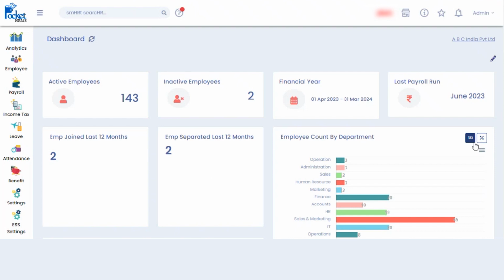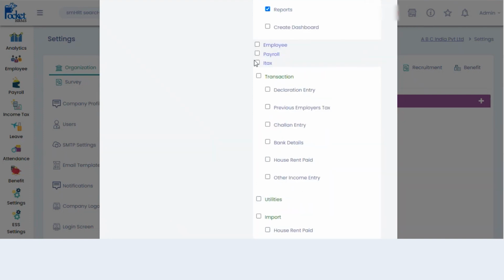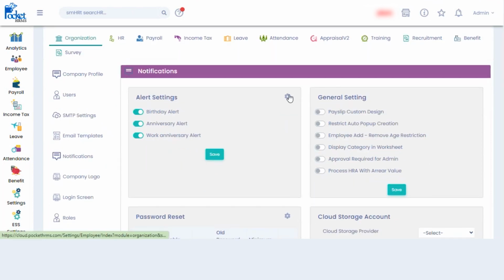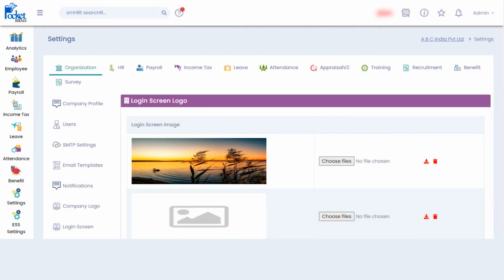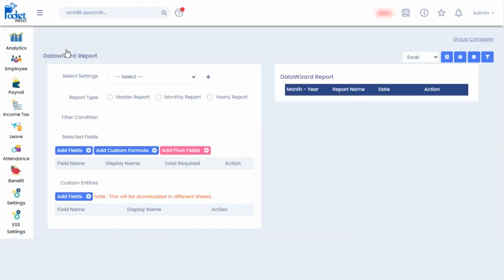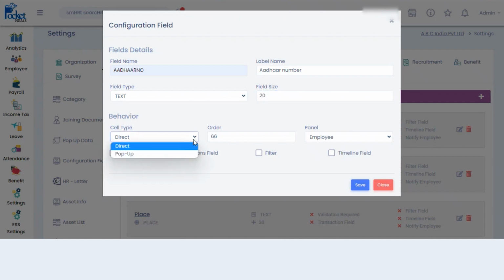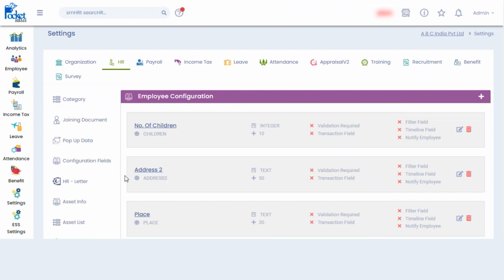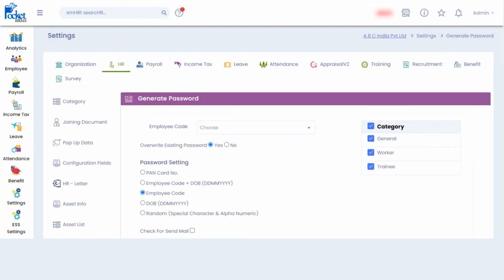Pocket HRMS Weekly Training Series- Cloud Portal Settings